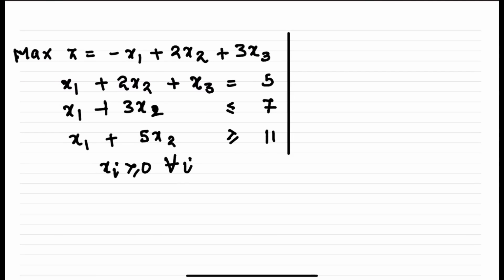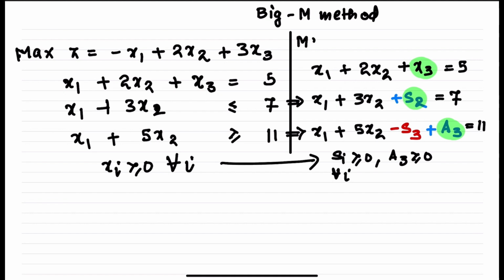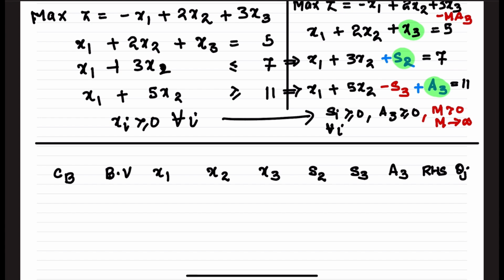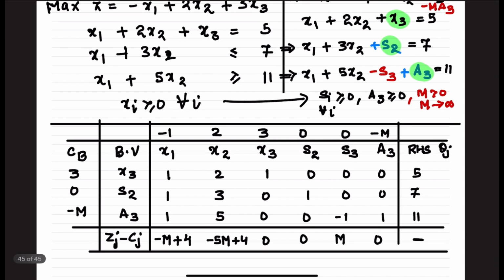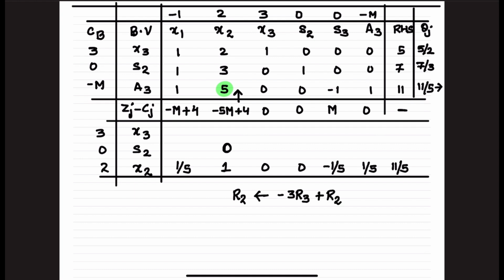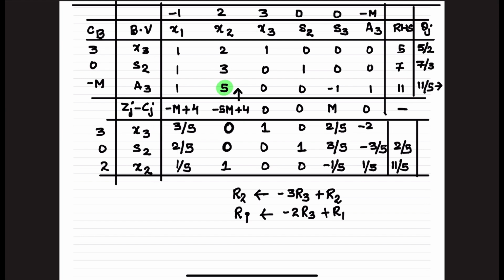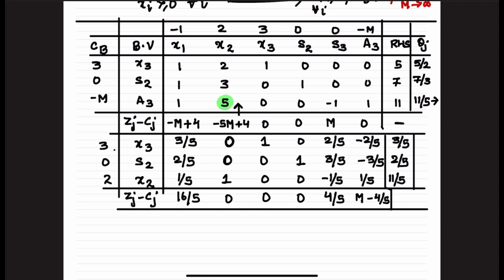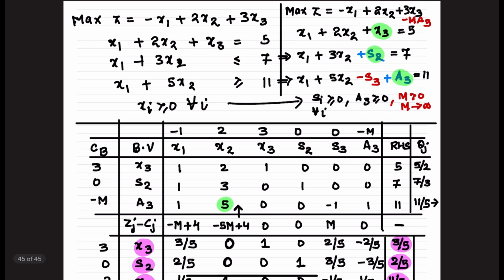Big-M method-Example III| UMA035| Optimization Techniques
Big-M method-III|  UMA035| Optimization Techniques